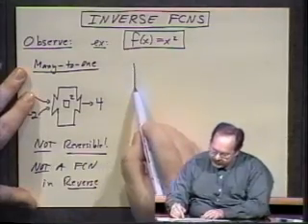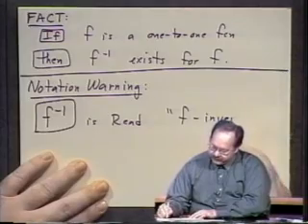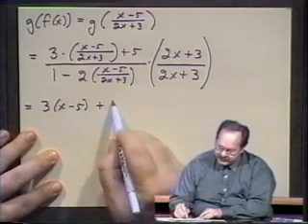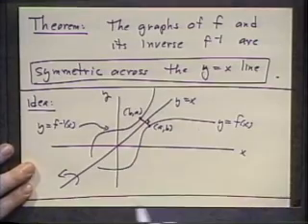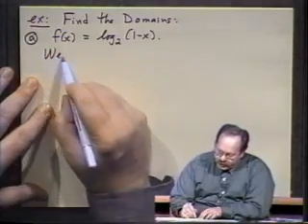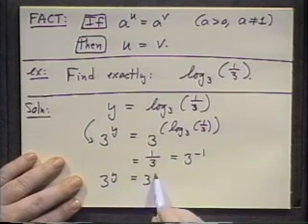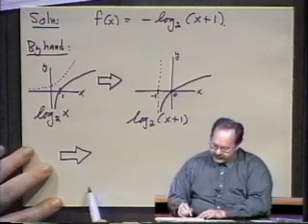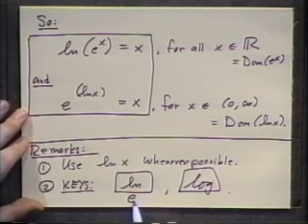College Algebra - Lecture 29 - Logarithmic Functions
College Algebra with Professor Richard Delaware - UMKC VSI - Lecture 29 - Logarithmic Functions. In this Lecture,we learn about Inverse funtions,Logarithmic functions and their graphs.